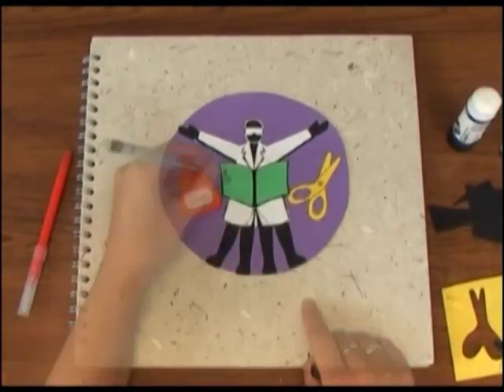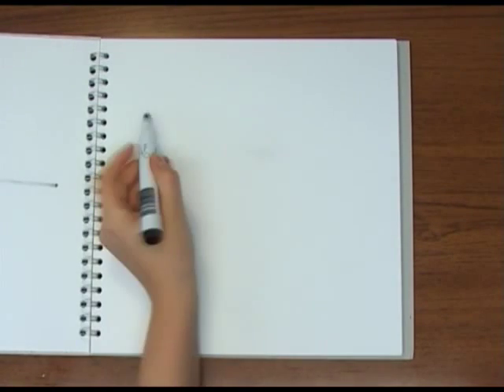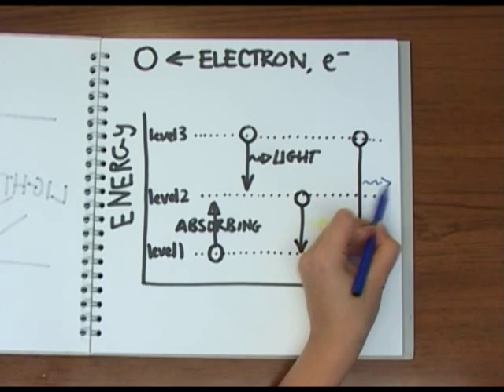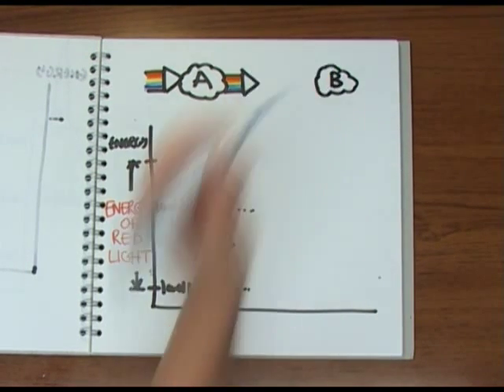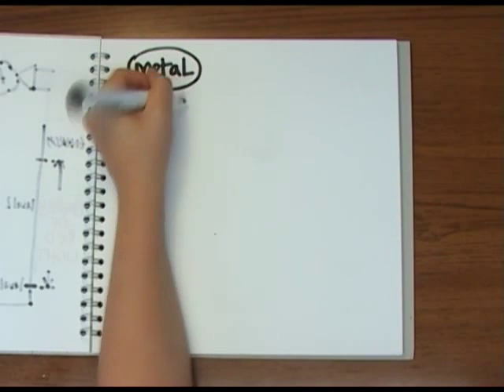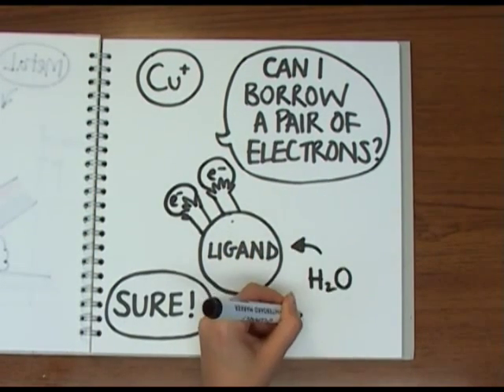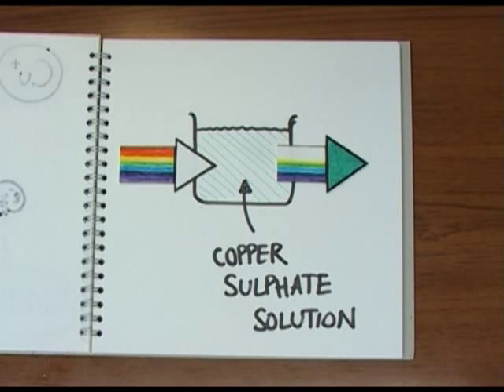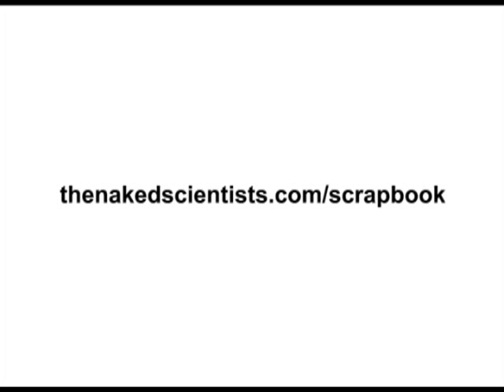Why are copper compounds colourful? - Naked Science Scrapbook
Copper compounds can be blue, green, yellow, brown and black - so how does it produce so many different colours? We find out the answer to this, plus why copper's flame test is green...More videos and podcasts